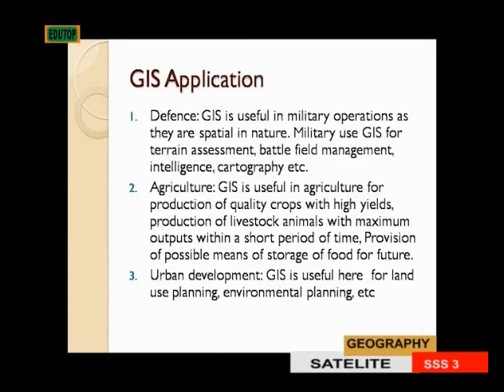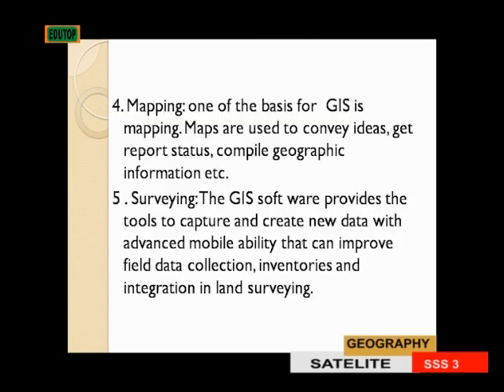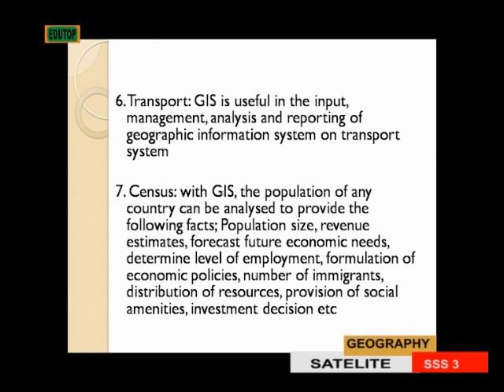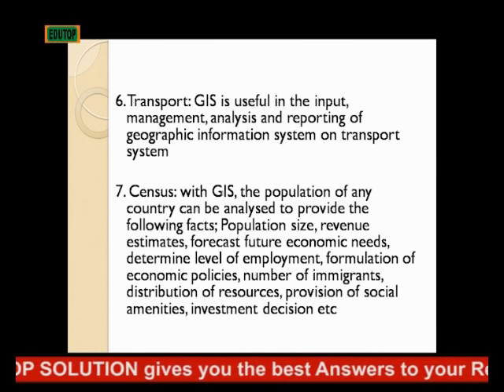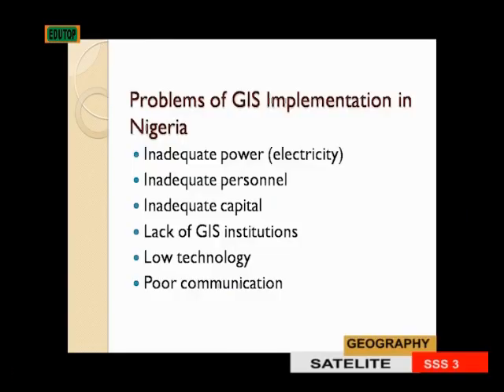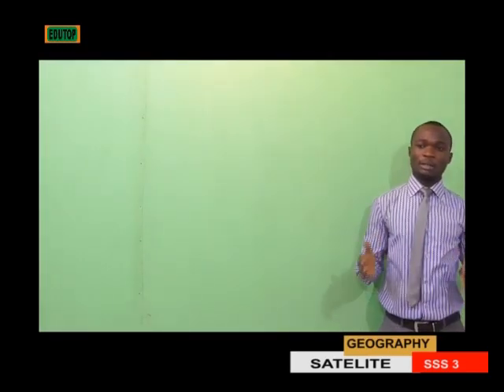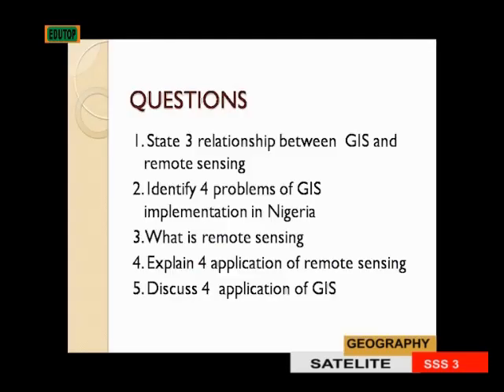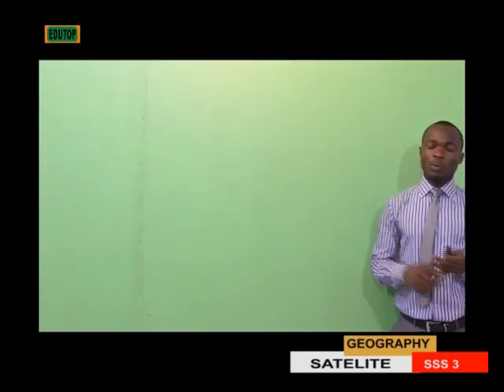(GEOGRAPHY FOR SENIOR SECONDARY SCHOOL SS3) Lesson 13